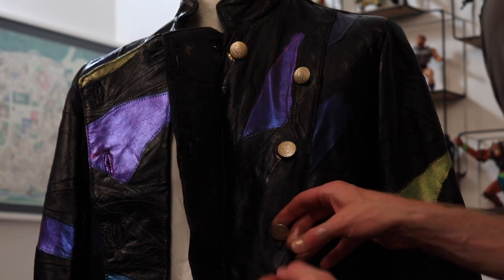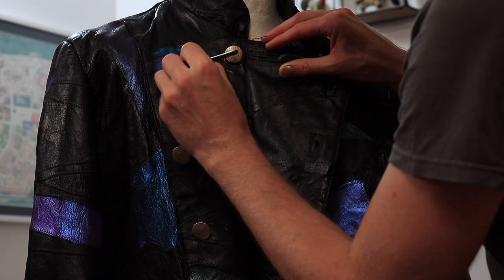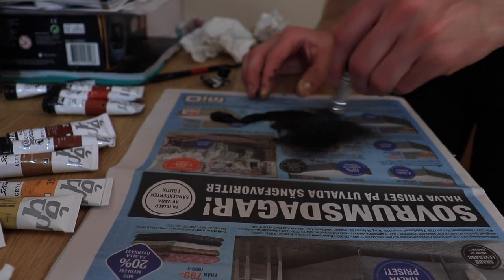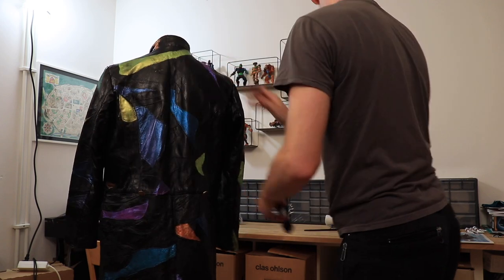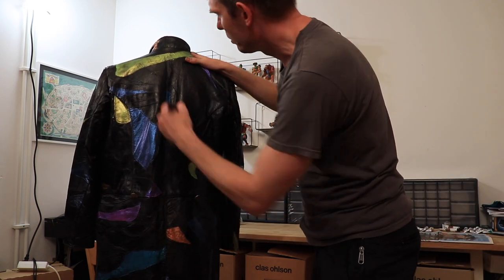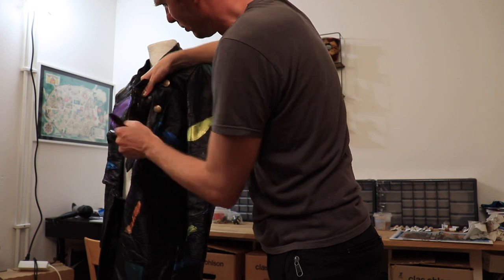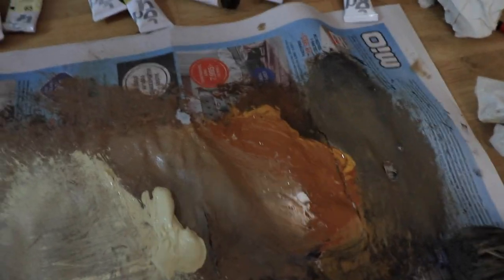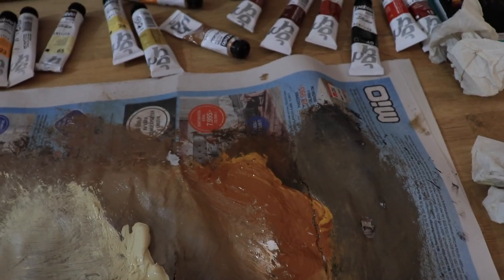Weathering a leather jacket for cosplay and larp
In this video Jon weather and distress a leather jacket for use in the larp Blodsband Reloaded. He use acrylic paints on leather to give the impression of a torn and rugged wasteland piece of clothing that would fit a Mad Max inspired setting, but without actually distressing the leather, thus still making it comfortable to wear.